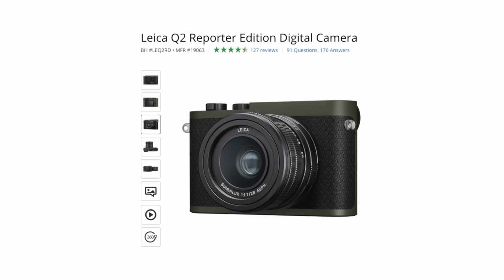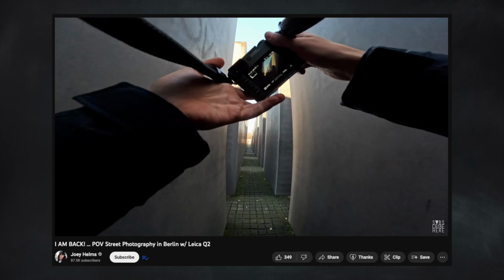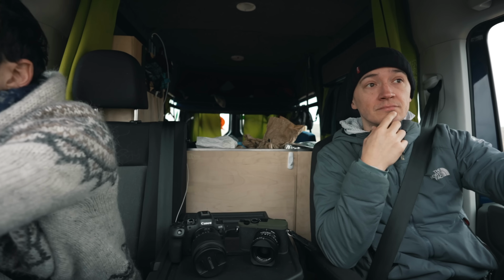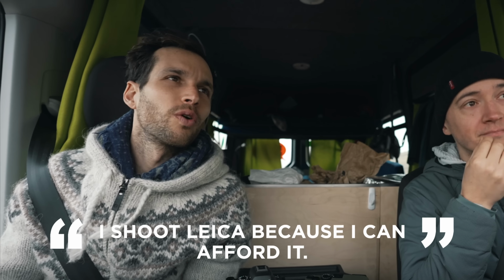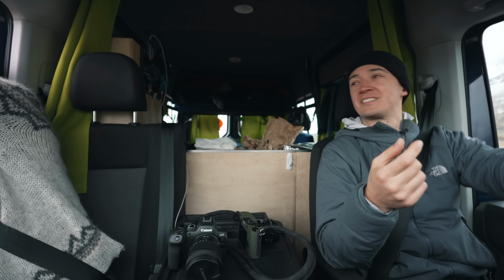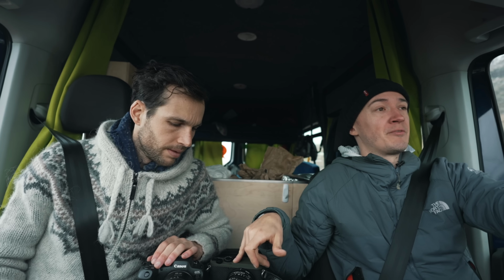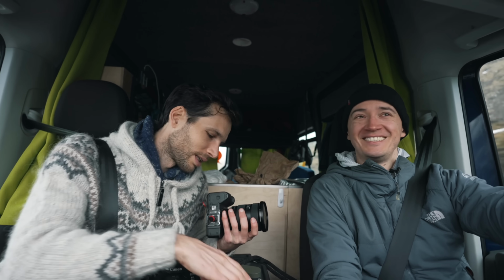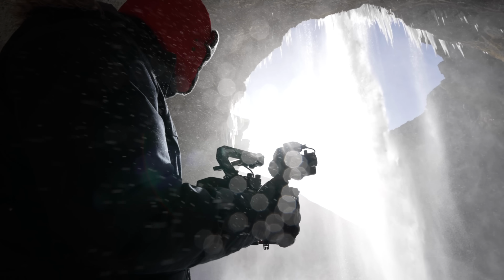The Leica Q2 DEBATE... MYTH or REALITY?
▹ Price of the Leica Q2
▹ Favorite lens lately (used for the last portraits)
▹ Lens I used for this

◦ COME SAY HI:
▹ Joey's channel @Joey_Helms